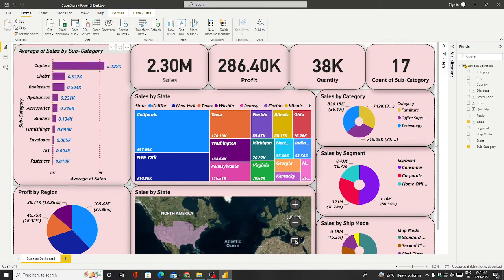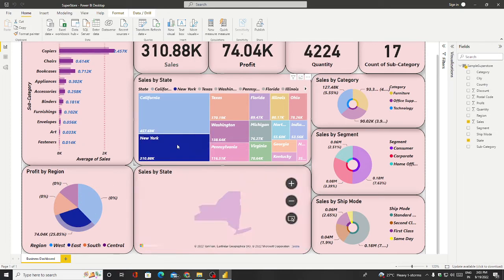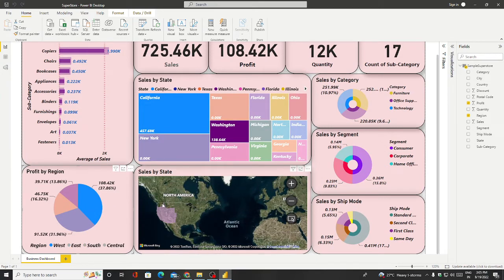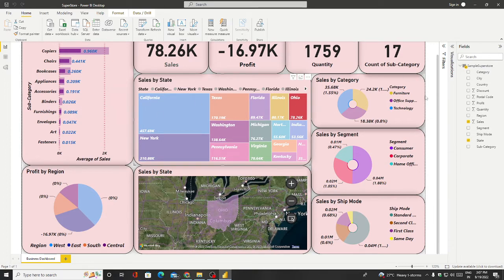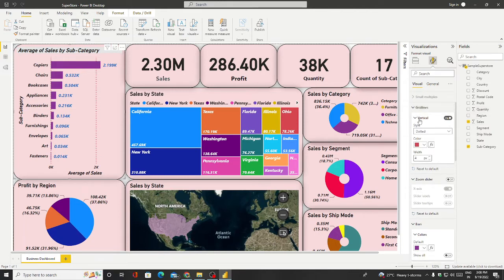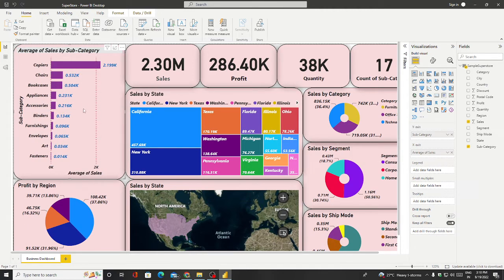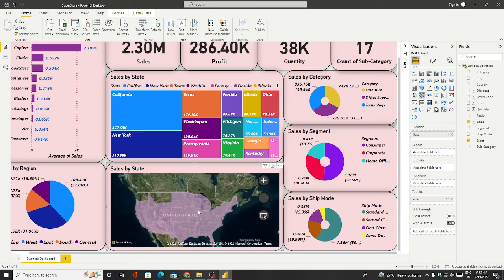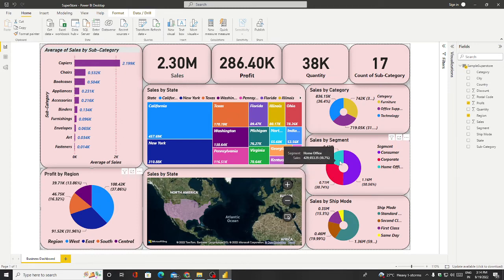Task 3 Complete Review on Global Suprstore in Power BI#The Sparks Foundation